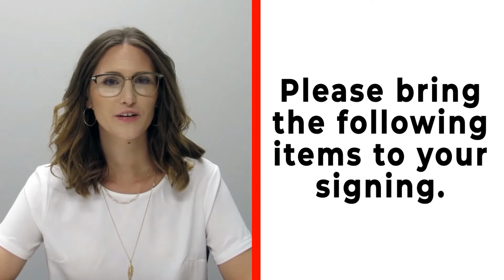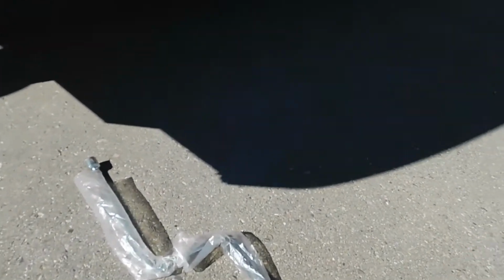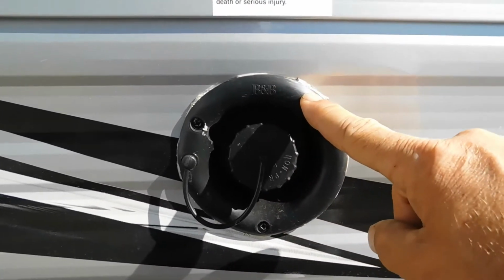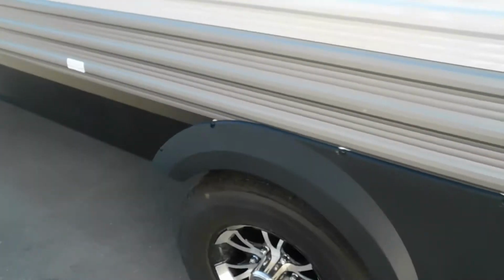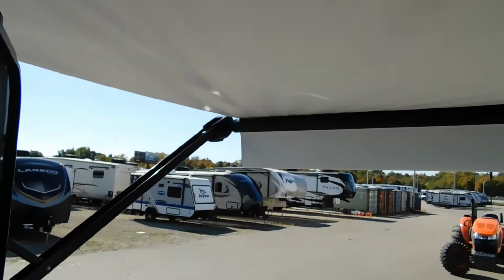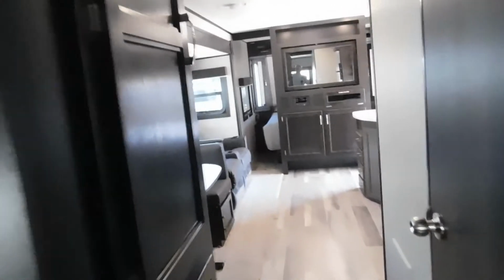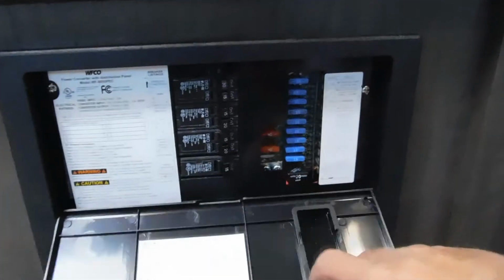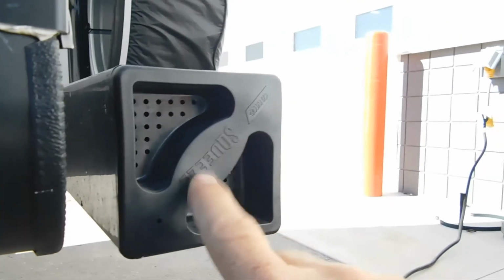Jayco Jayflight 32BHDS Orientation